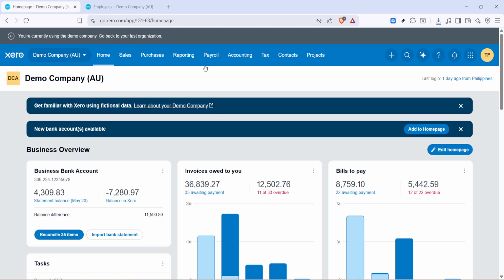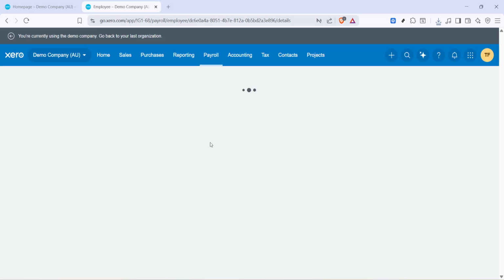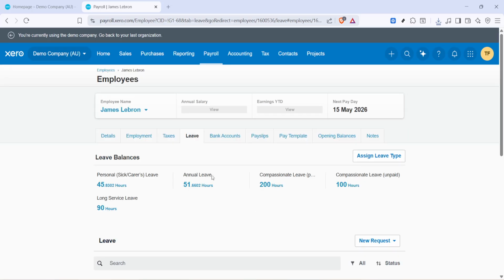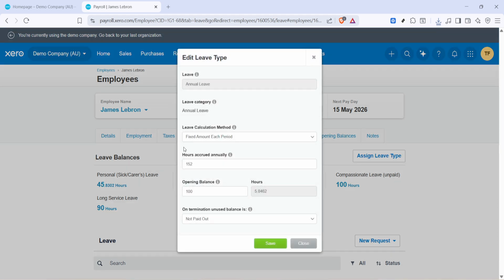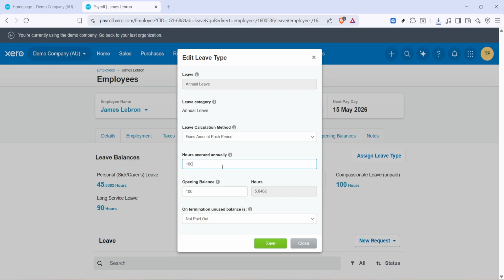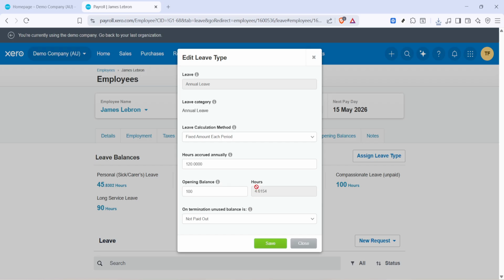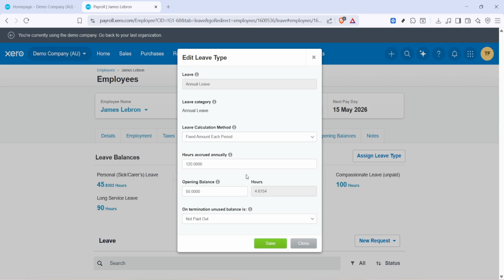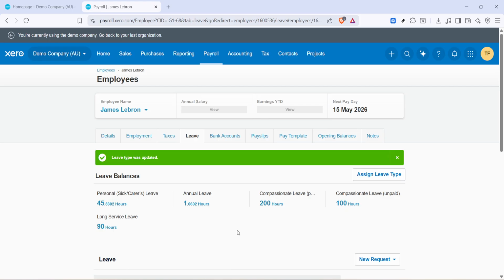How to Adjust an Employee Annual, Sick and Other Leave Balances in Xero (Step By Step 2026)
How to Adjust an Employee Annual, Sick and Other Leave Balances in Xero